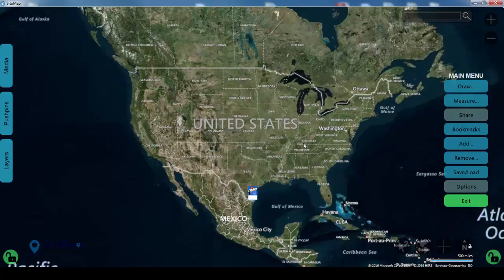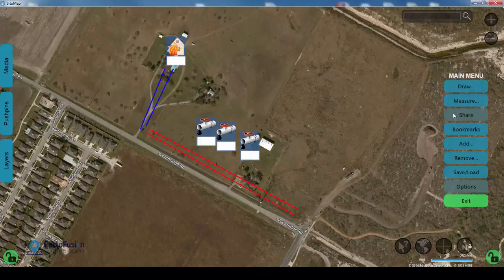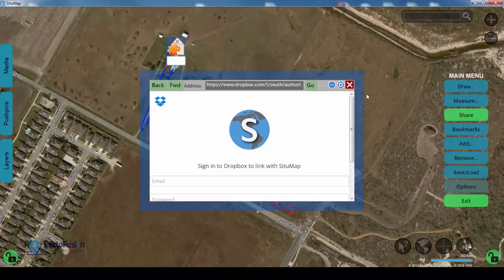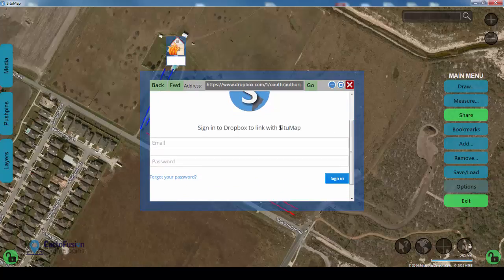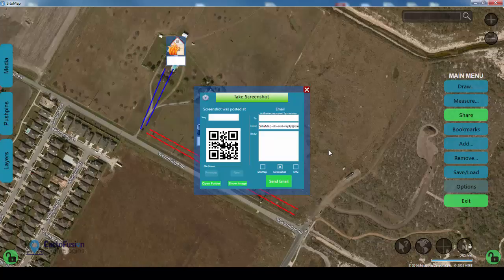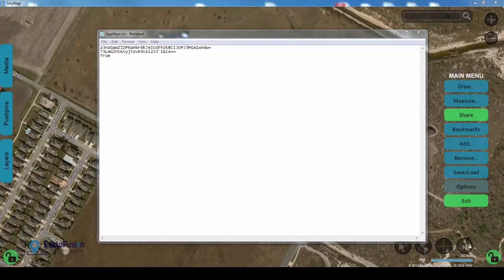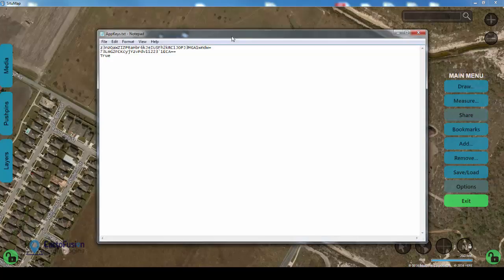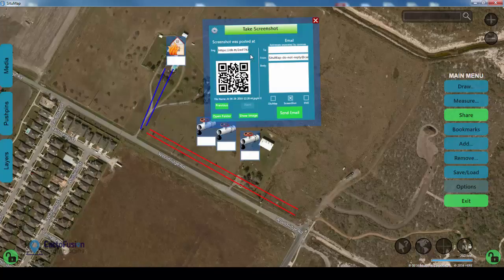SHARING A SITUMAP - Part 2 | Learning SituMap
We learn what happens behind the scenes when we share using the SituMap share panel.

Act Fast! Plan Together! Go SituMap!